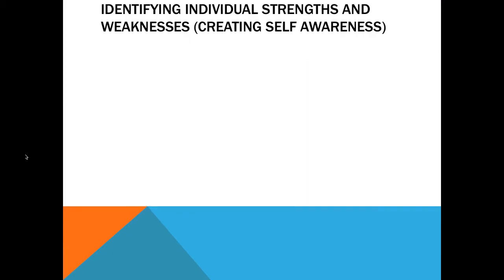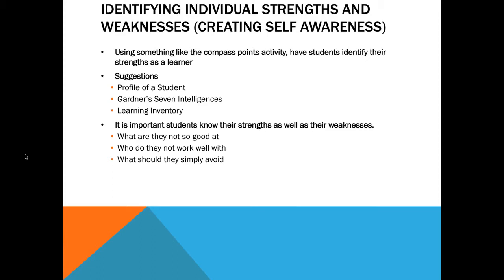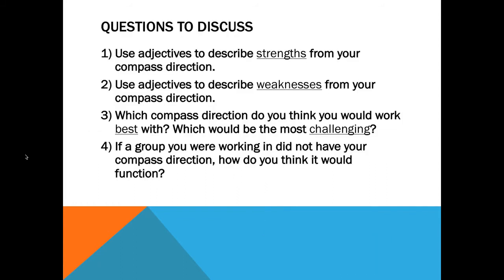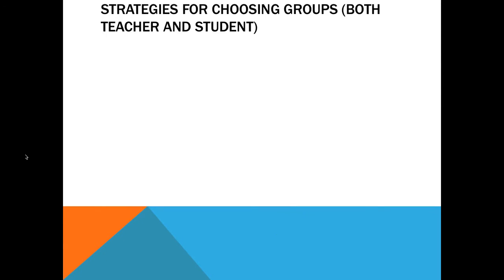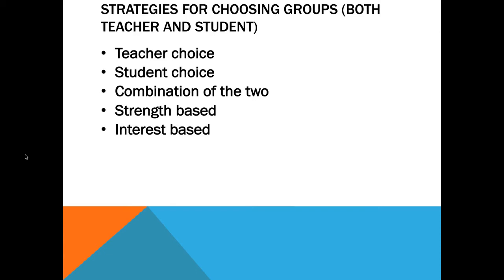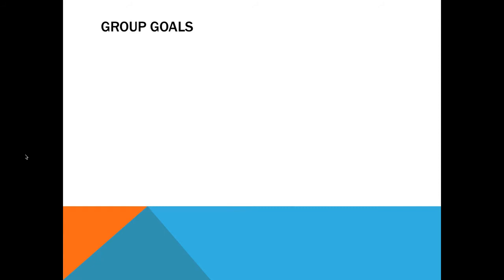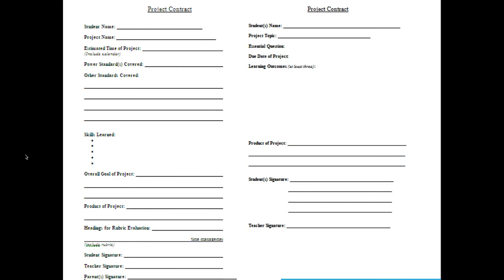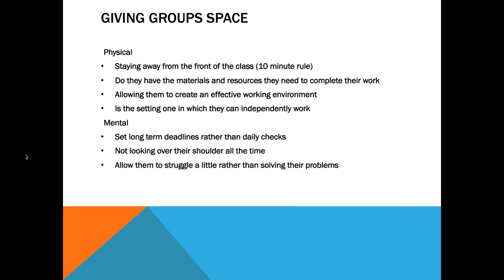Todd Talks - Student Collaboration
Student Collaboration - When working in groups, students can create wonderful things, things they would not have been able to produce on their own. But working in groups can also be a pain. How do you get students to successfully collaborate while working in groups? The key is finding their strengths and what they bring to the group. This also creates an awareness of others and what they bring as well.